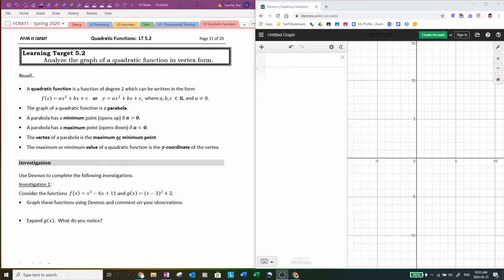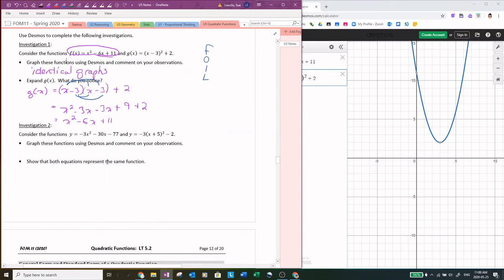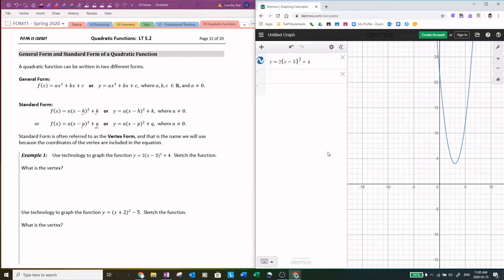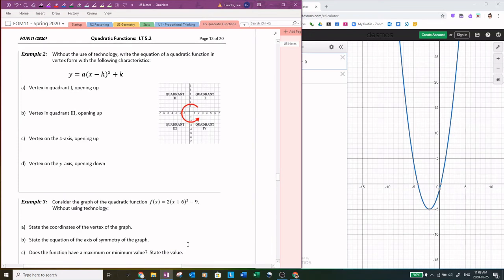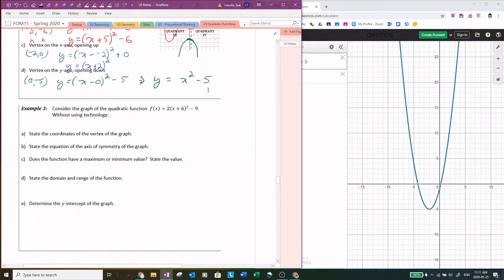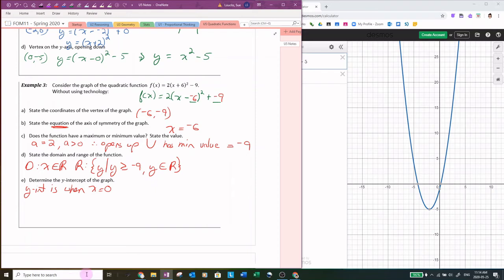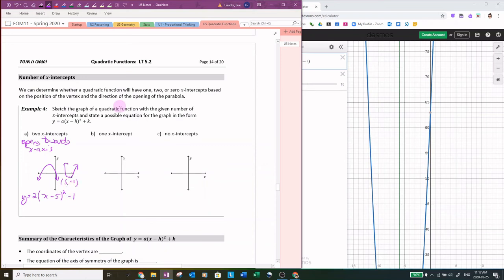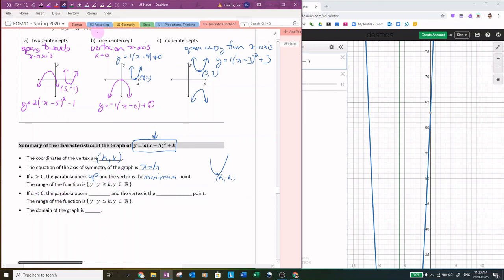FOM11 Lesson 5.2: Analyzing the graph of a quadratic function in vertex (or Standard) form.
Foundations of Math 11, BC Curriculum.  COVID-quality video which is to say I'm doing minimal editing before posting for my students.